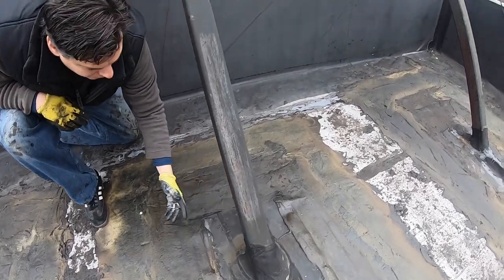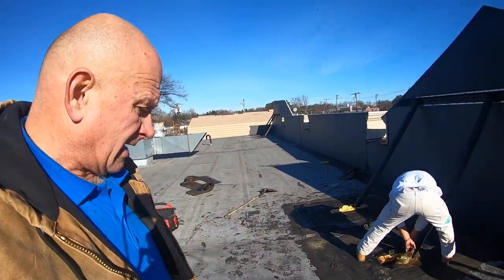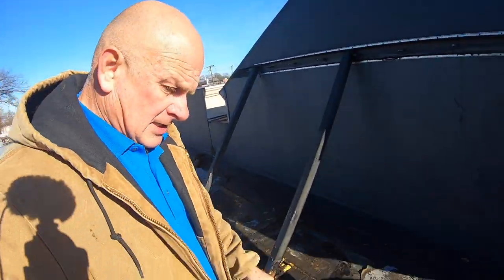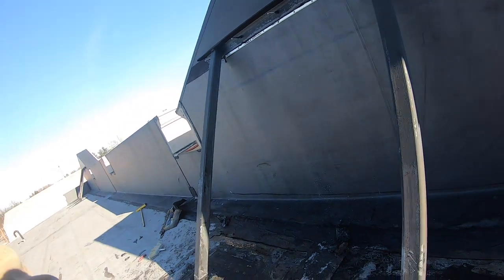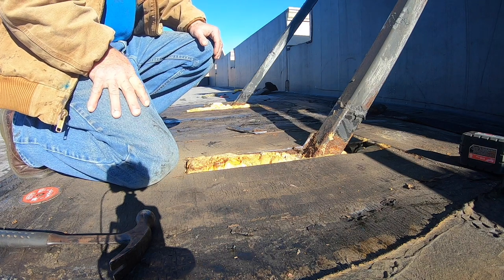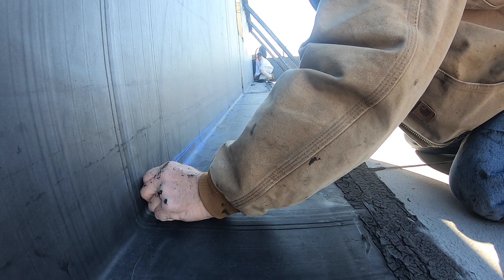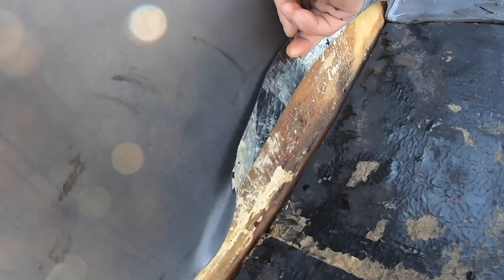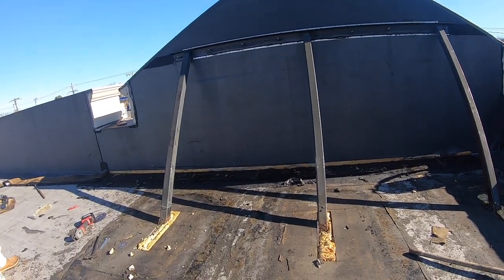EPDM - Torch Down Transition Repair - Part 1 - What most people should do about flashing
Repairing an EPDM / Torch Down. Preparation is the most important Part 1. See what anyone should do before making repairs. Cleaning the surface, removing old tar, and cutting away metal brackets for a better job.

0:00 Explaining the problem
1:55 Owner explains the Tar
2:17 Prepping to do the work
2:39 Removing EPDM and Tar mess
4:32 Cutting metal obstacle away
6:26 Cutting EPDM back to the wall
6:49 Found leak accidentally
7:45 Cutting foam with a hot shovel
9:10 The hardest part of any job